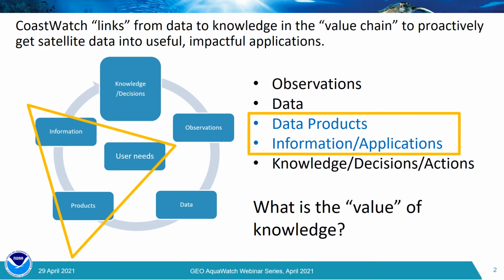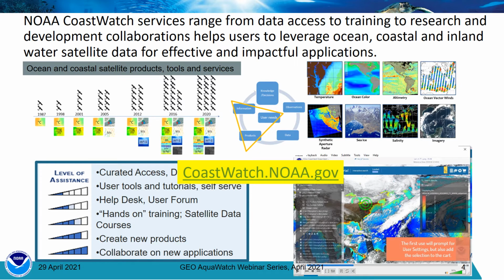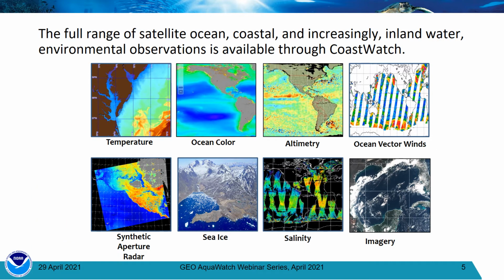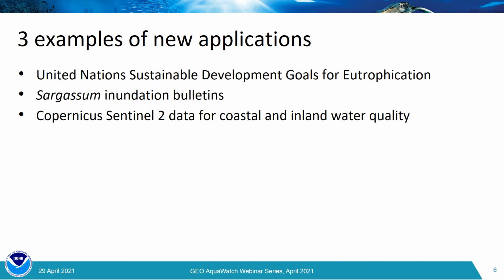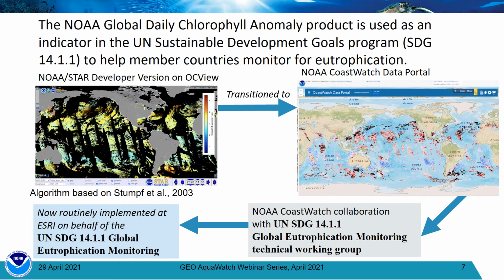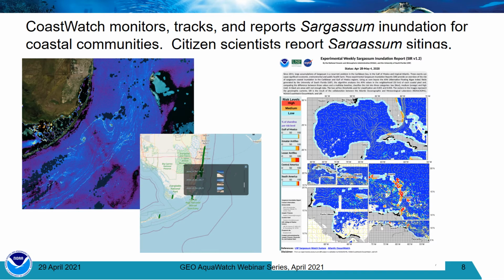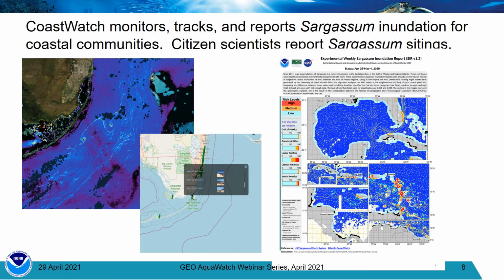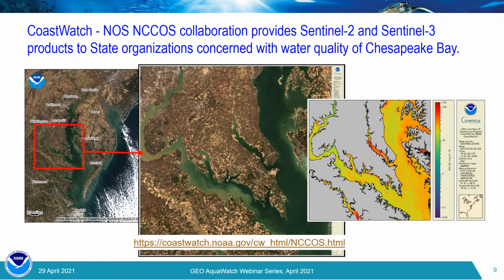GEO AquaWatch webinar: Veronica Lance NOAA, USA, NOAA CoastWatch/OceanWatch/PolarWatch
Veronica Lance, NOAA, USA, NOAA CoastWatch/OceanWatch/PolarWatch makes the link from aquatic satellite data products to applications and information.